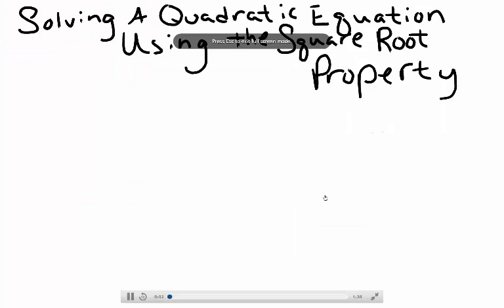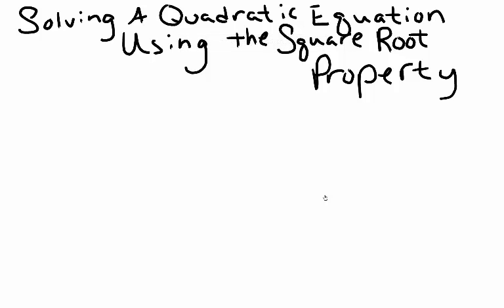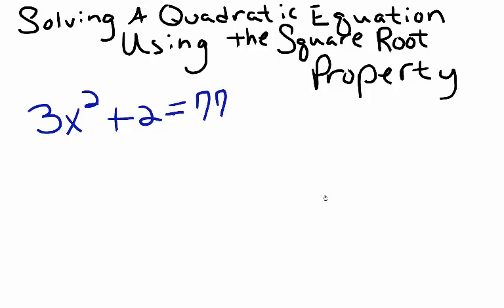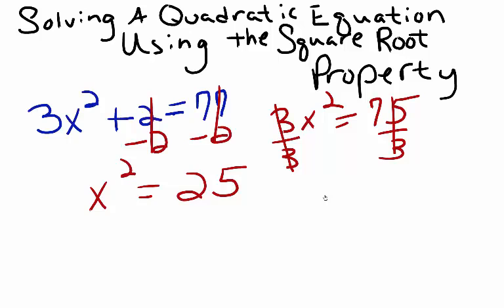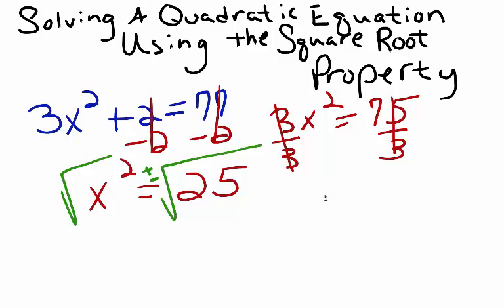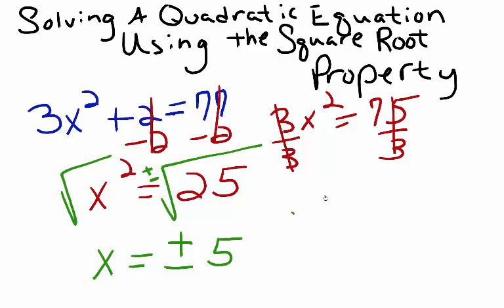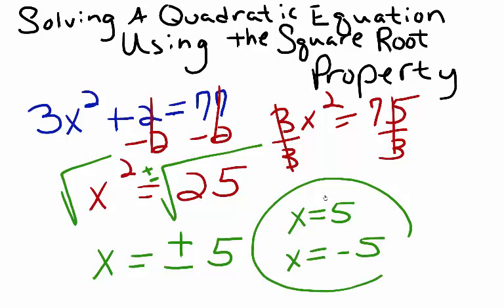Algebra- Solving A Quadratic Equation Using the Square Root Property